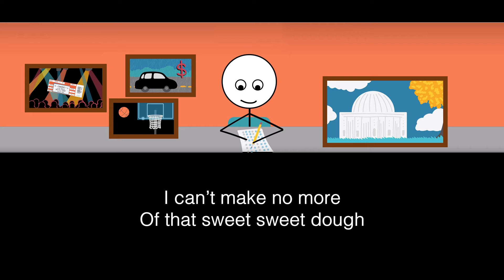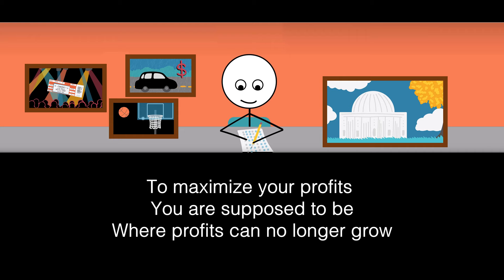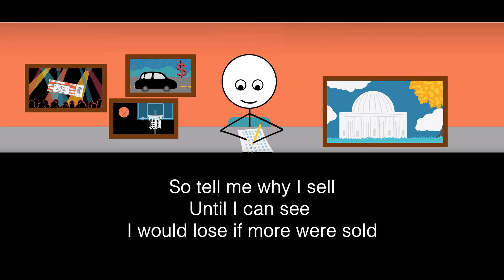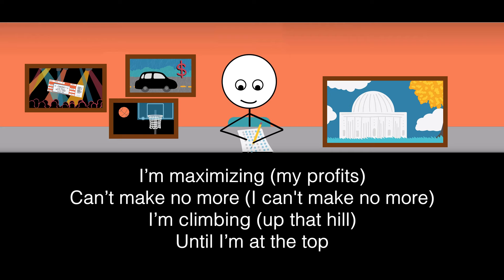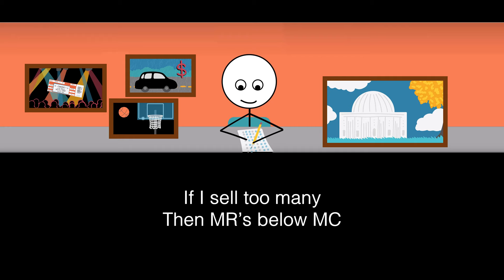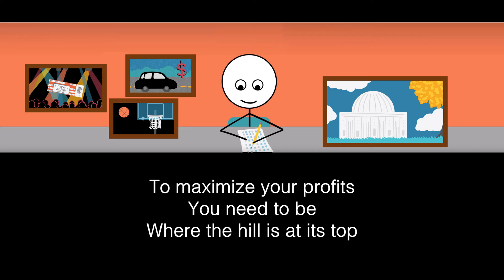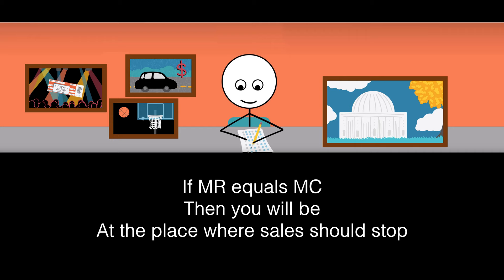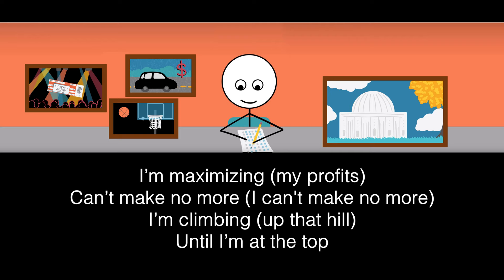Profits -- Music from Joywave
One of my favorite things to do is to go see new independent rock bands at clubs around the Boston area. There's more to me than just economics! Over the last few years, I have been fortunate to discover a fantastic new band from Rochester, New York called "Joywave".  They make great music – it's really catchy, and it's great for both listening and dancing! Even better, Joywave gave me permission to rewrite my favorite of their songs, "Parade", in economics terms.  The lead singer, Daniel Armbruster, then re-recorded the lyrics of the song using my economics replacement.  The result is a great way to remember the tools of profit maximization.  I hope you enjoy it! And remember to check out the rest of Joywave's music on your favorite streaming service!